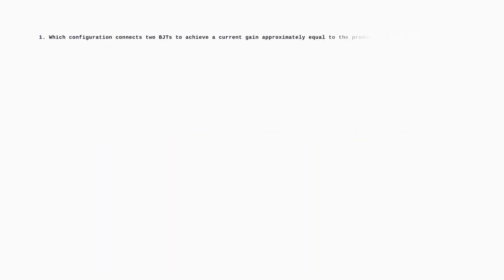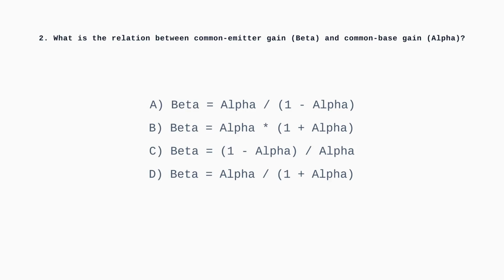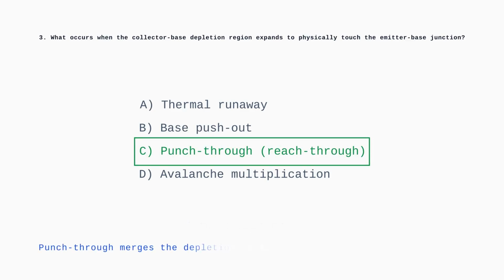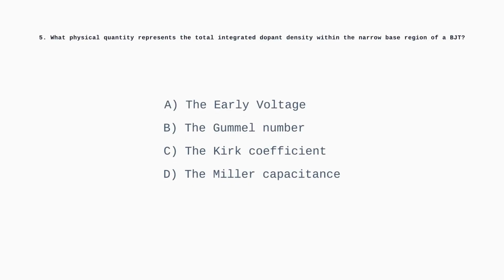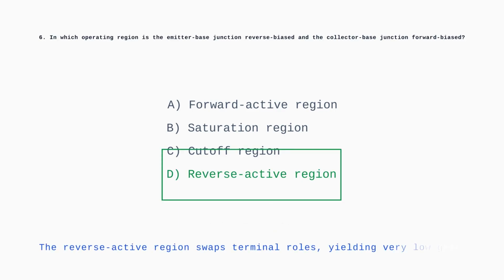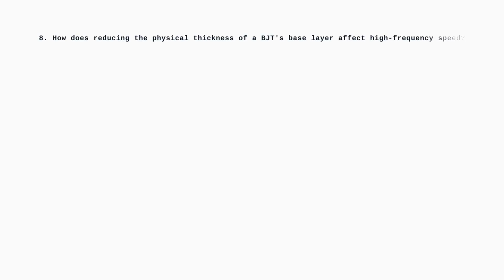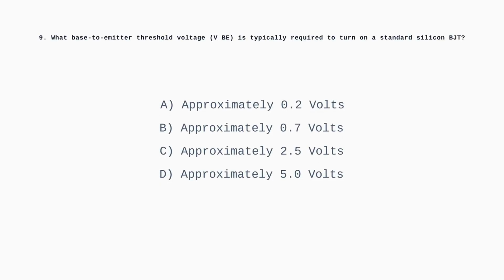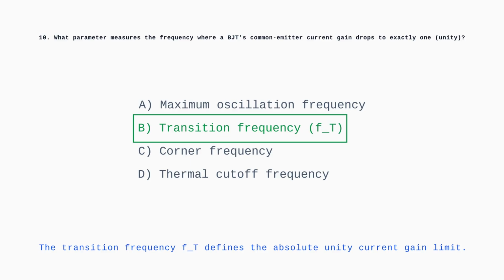BJT part 4